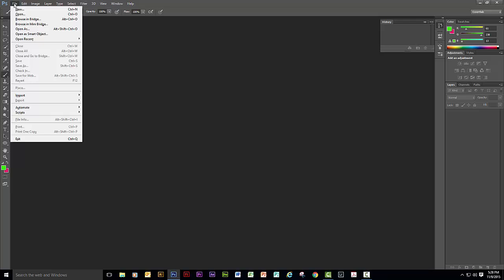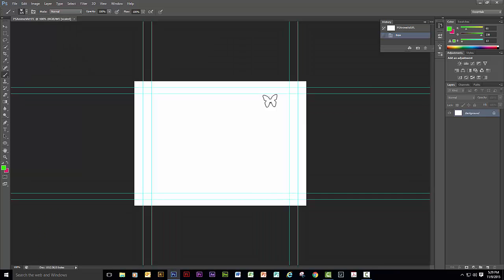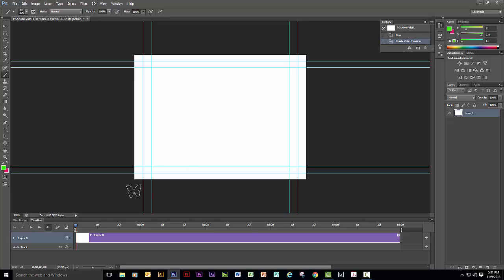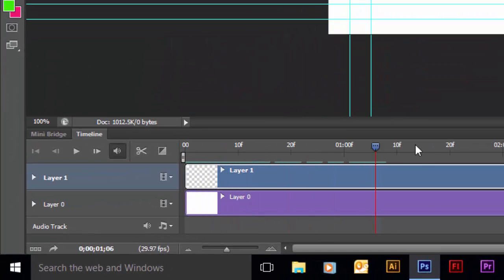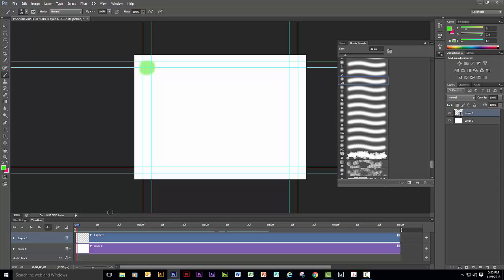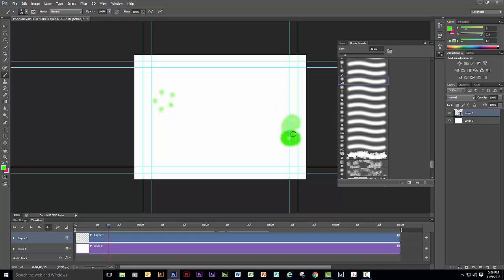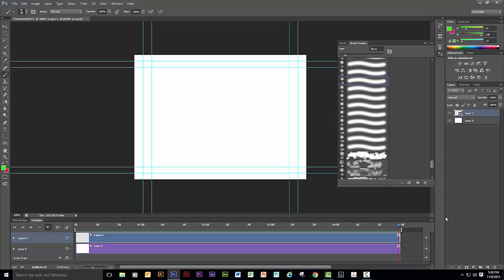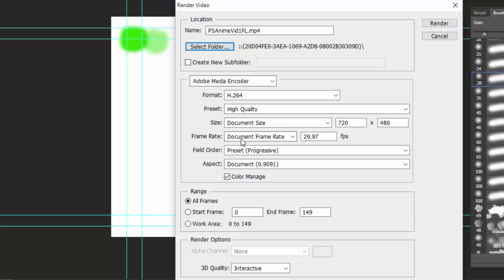PSAnimeVid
Using Adobe Photoshop to create a simple motion graphics video.